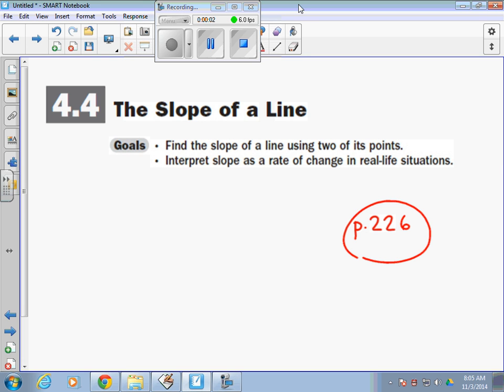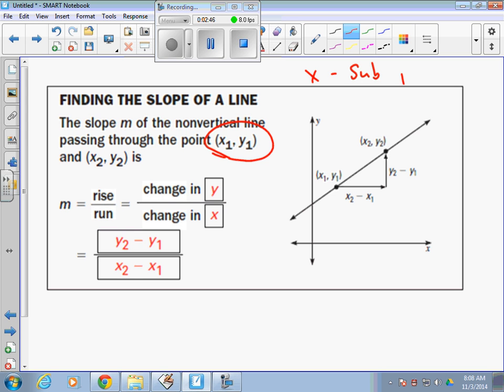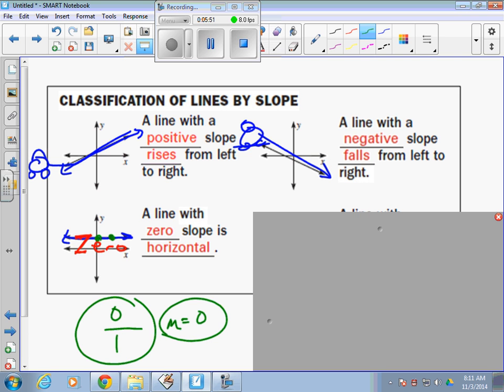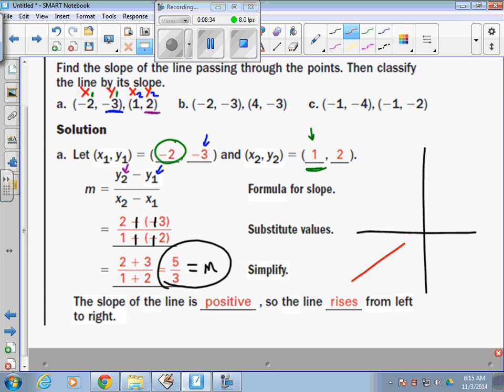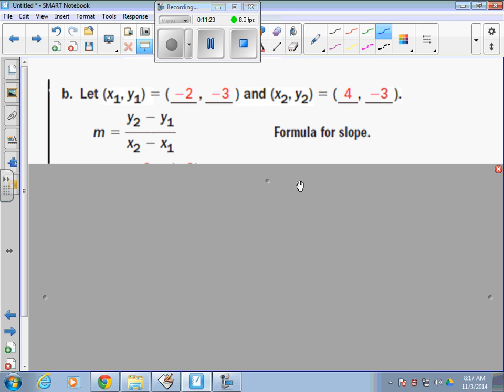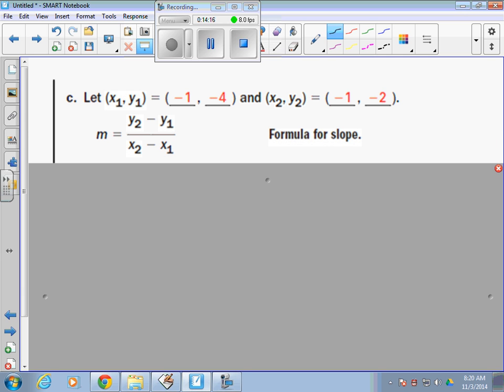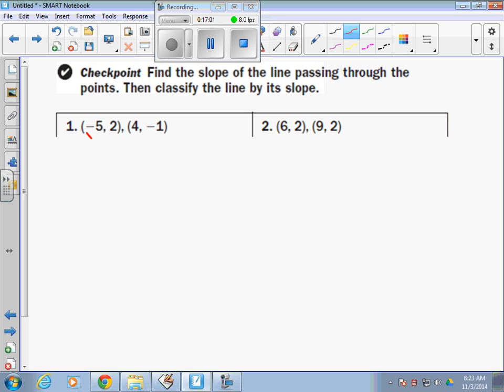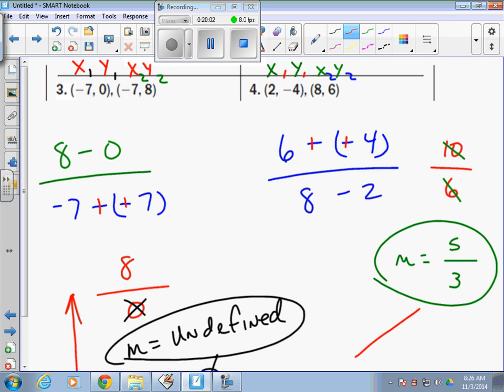Alg 1 Lesson 4 4 Slope of a Line